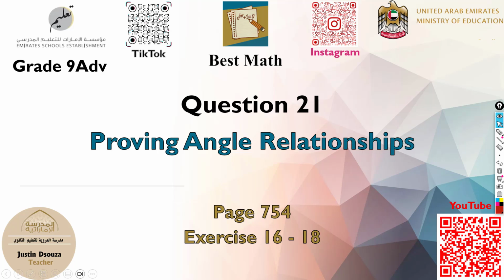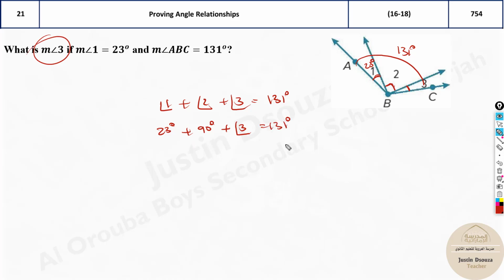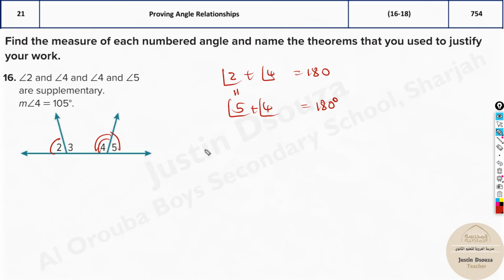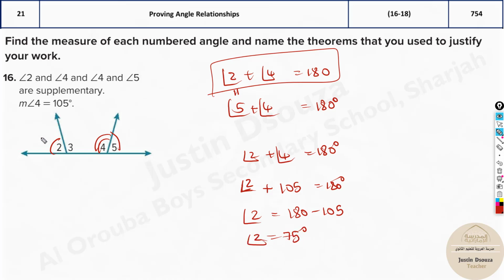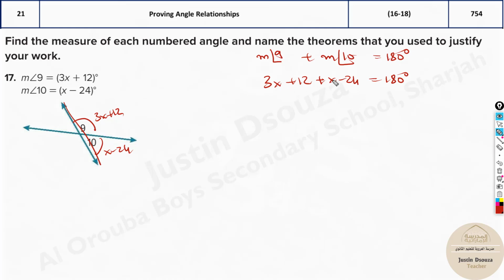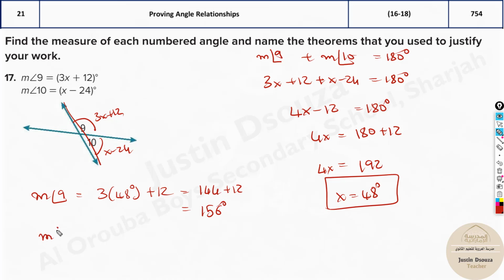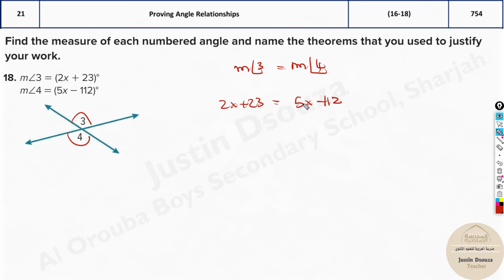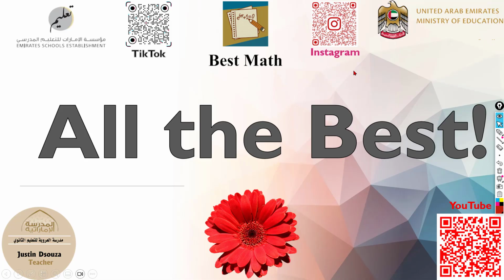Proving Angle Relationships | Q21 P2 | 9A | EoT3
G9A Question 21 Proving Angle Relationships